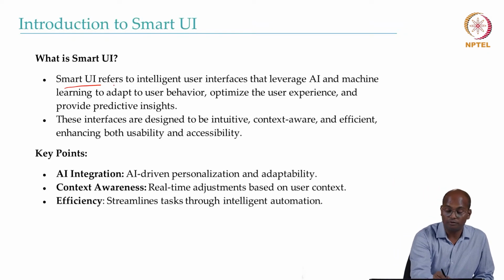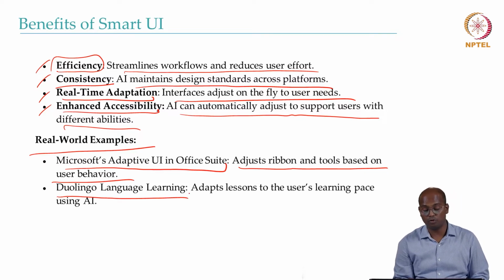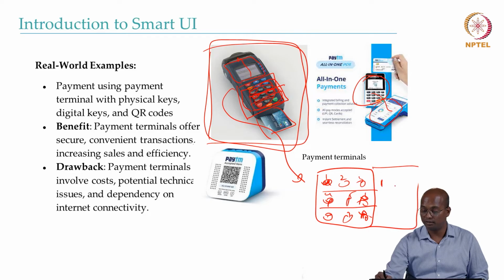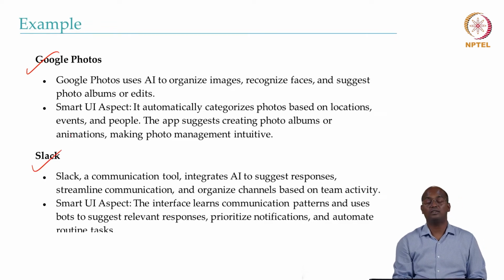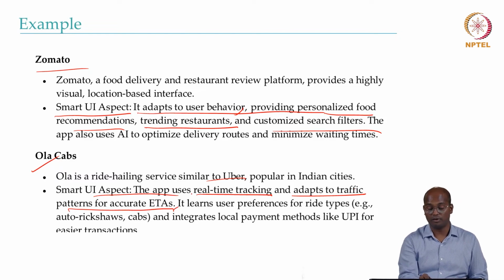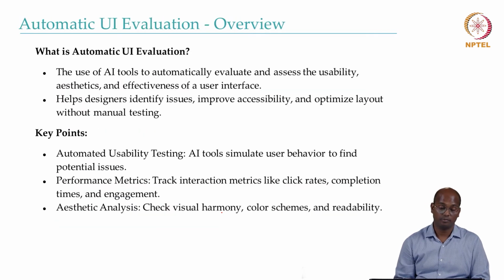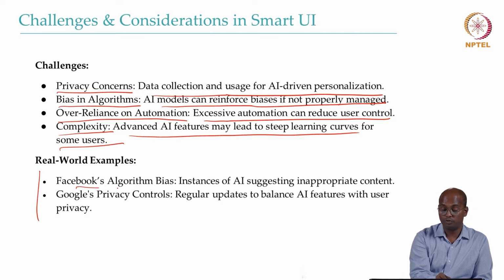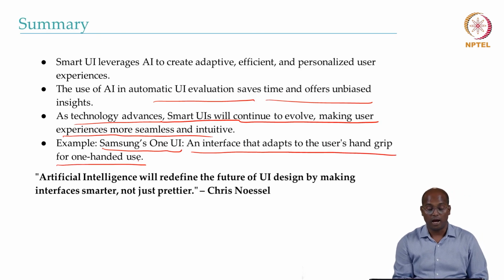Prototyping and Smart UI - Part 2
"Introduction to Smart UI and AI-driven user interfaces
AI-powered personalization and predictive analytics
Context-aware interfaces and real-time UI adjustments
Case studies
AI-Oriented UI
Automatic UI evaluation and AI-assisted usability testing
Ethical considerations: AI biases, privacy, and user control
Future trends: AR/VR integration, zero-UI interactions, and emotion-driven design" SmartUI AIUX AdaptiveDesign UserPersonalization AIinUX EthicalAI FutureOfUI UXAutomation